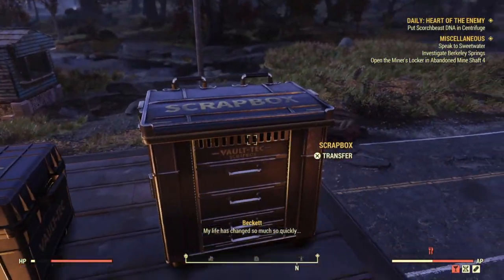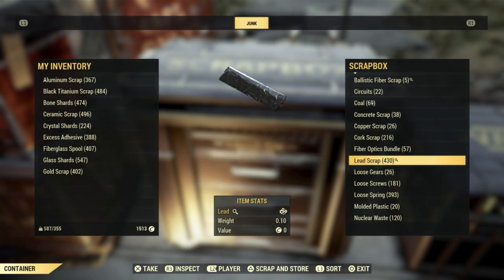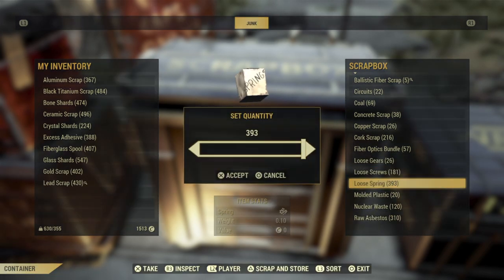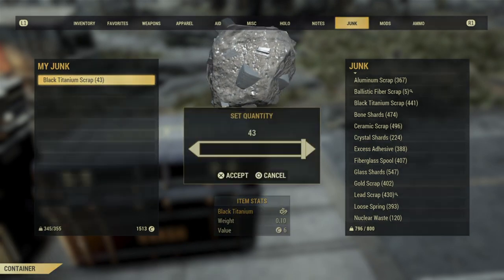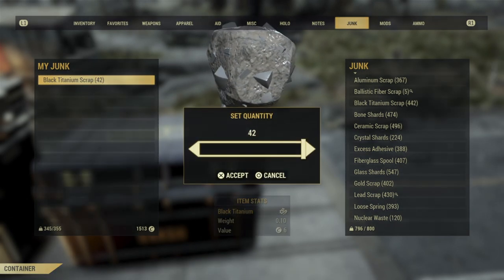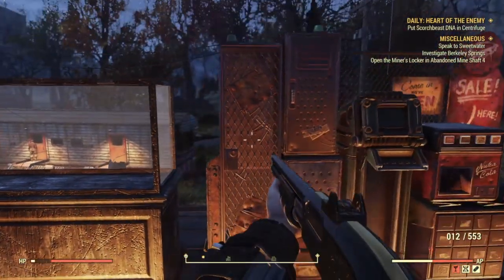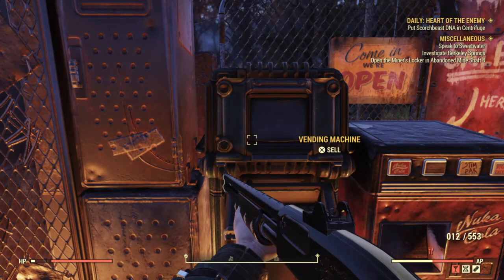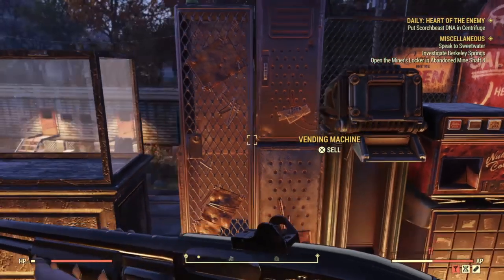Fallout 76 Display Glitch | Display Any Item! *NEW*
Welcome to the Glitch Unlimited channel. Where I post gameplay guides and cheese/glitches for entertainment. If you find anything enjoyable or helpful in the videos. I try to post anything that can benefit any type player whether you're an average player to an everyday gamer and maybe even a pro player! 🎇🎆
⭐List of Glitches that are Currently Working as of June 12th!⭐